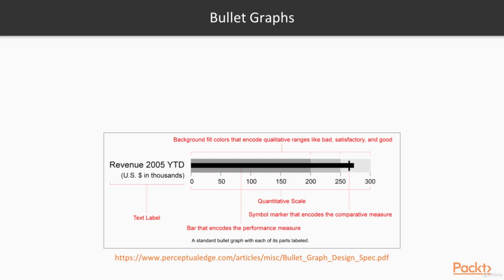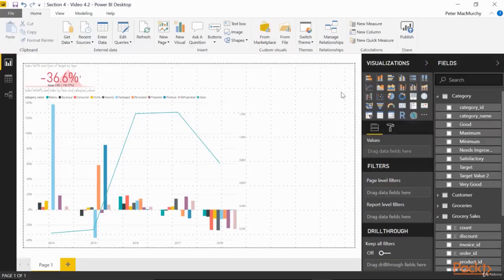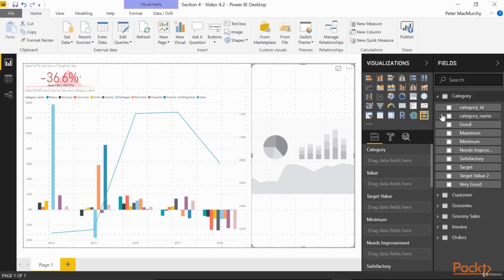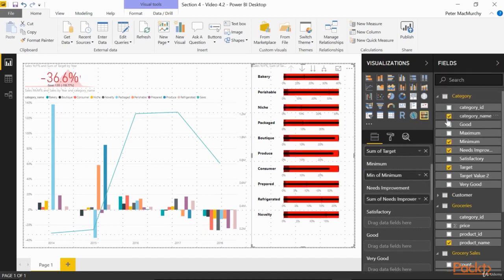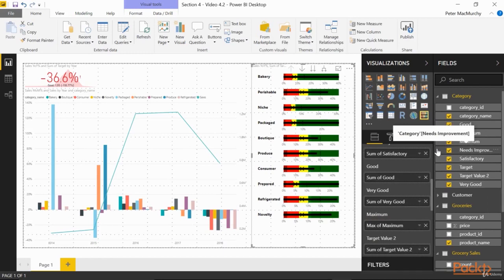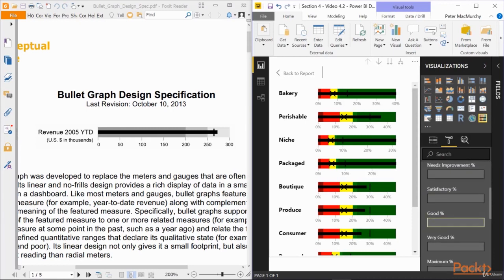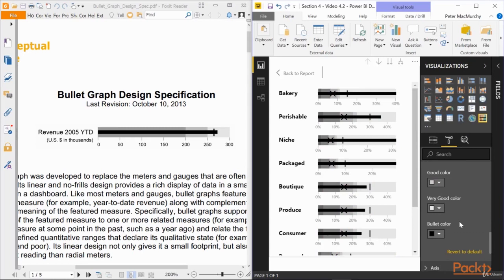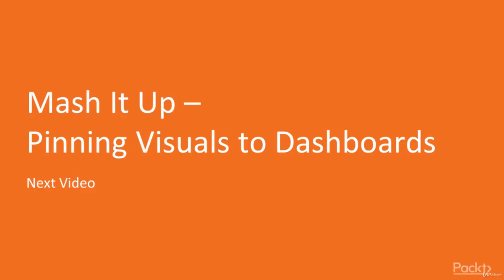051 On Target Visualizing Comparisons with Bullet Charts FreeCourseWeb com